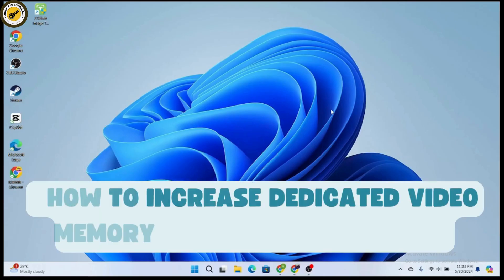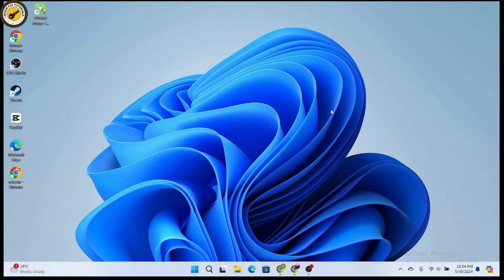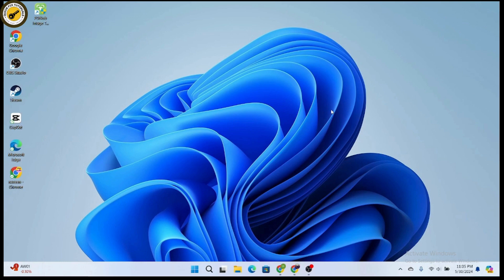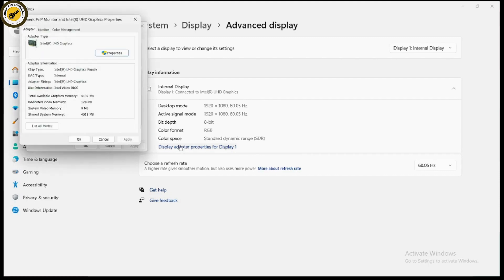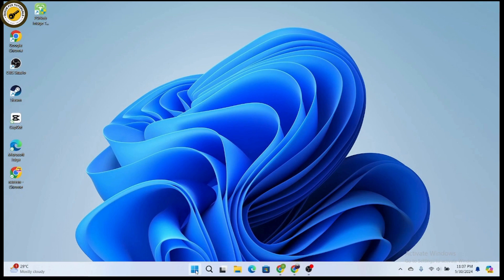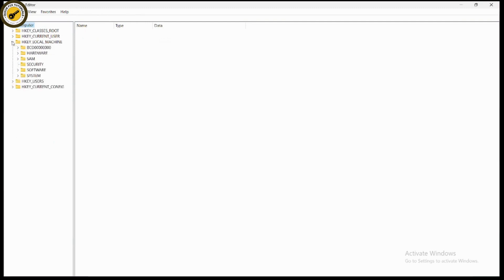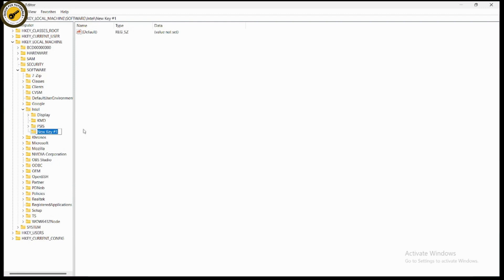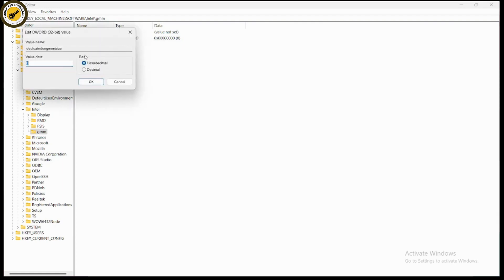How To Increase Dedicated Video Memory In Windows 10/11 For Intel AMD | VRAM Increase Windows 10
How To Increase Dedicated Video Memory In Windows 10 Or 11

Looking to boost your dedicated video memory on Windows 10 or 11? QuickFixTutorials has the solution! In this tutorial, we'll guide you through the steps to increase your dedicated video memory, enhancing your PC's performance for gaming and graphic-intensive applications.

Increasing your dedicated video memory can significantly improve your system's graphics capabilities. We'll show you how to adjust your settings and optimize your PC for better performance. Watch now and learn how to increase dedicated video memory in Windows 10 or 11 with QuickFixTutorials!